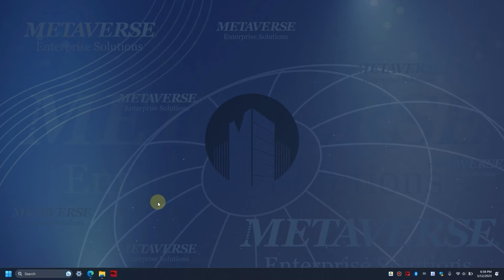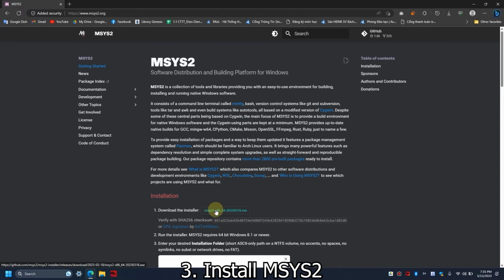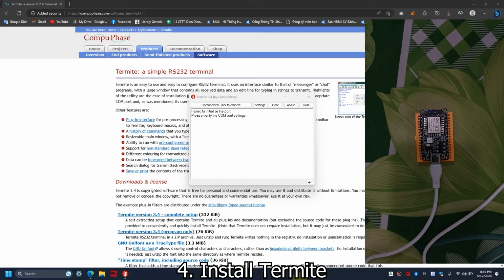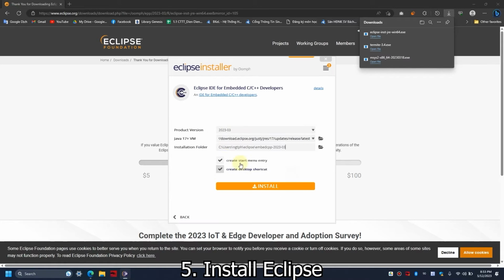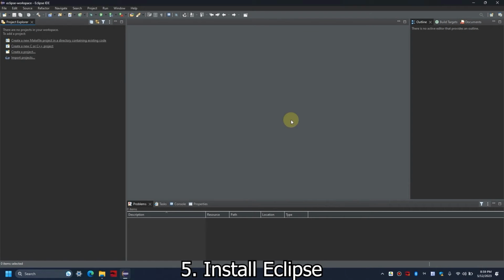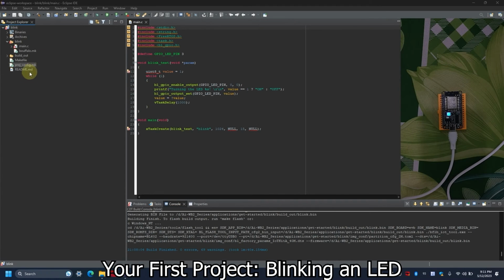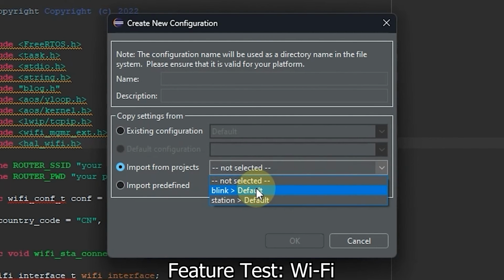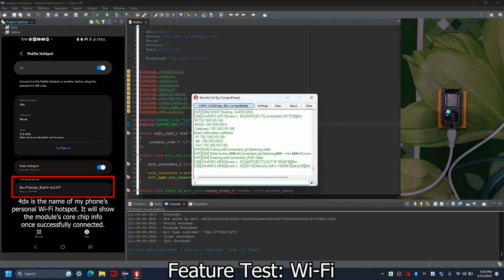Ai-Thinker Ai-WB2 Kit Tutorial - Get started!!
Ai-Thinker Ai-WB2 BL602 Kit Tutorial - Get started!!

Due to technical issues, part of the "Download the SDK" section has to be edited out. We apologize for this inconvenience.

00:00 Intro
00:20 Download the SDK
00:36 Set Environment Variables
01:58 Install MSYS2
03:04 Install Termite
05:17 Install Eclipse
07:47 Blink LED
10:36 Connect to Wi-Fi
13:34 Outro